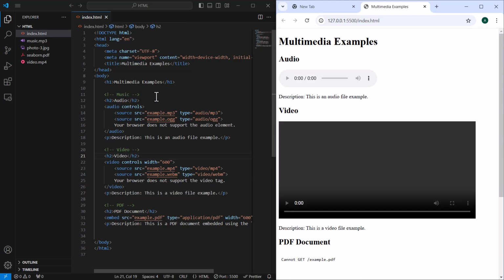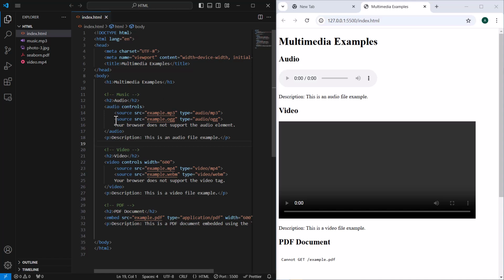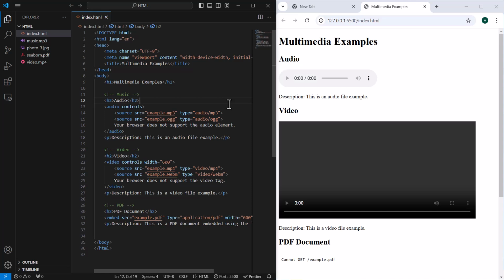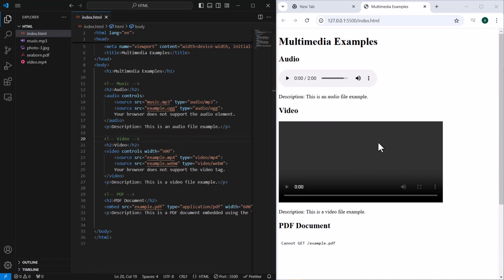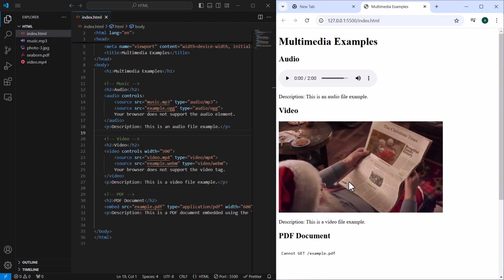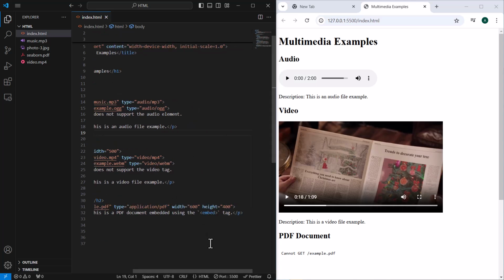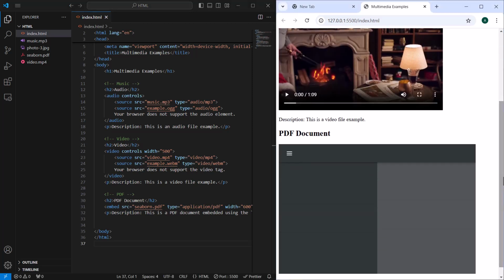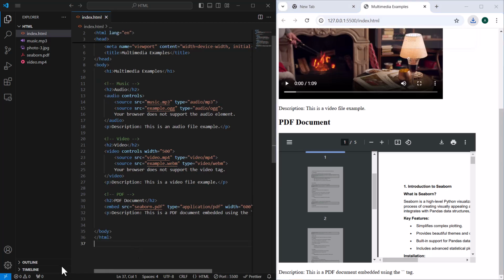HTML Multimedia Mastery: Learn How to Add Audio, Video, & Pdf to html Page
Dive into the world of HTML Multimedia with our comprehensive tutorials! Learn how to integrate audio, video, and graphics into your web pages seamlessly. Whether you're a beginner or an advanced web developer, our channel covers everything you need to create engaging and interactive websites.

HTML Multimedia, HTML5 Audio, HTML5 Video, HTML PDF, Web Development